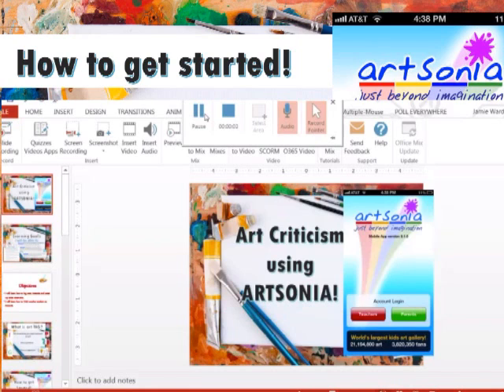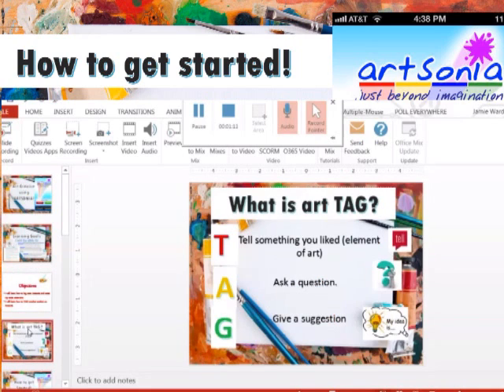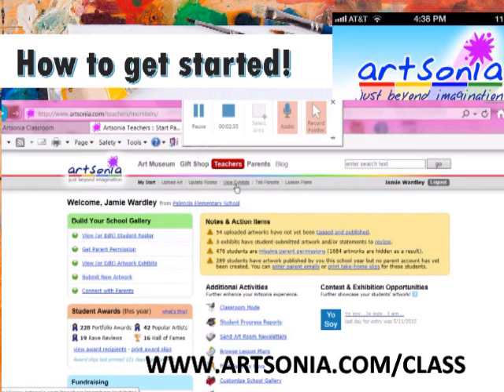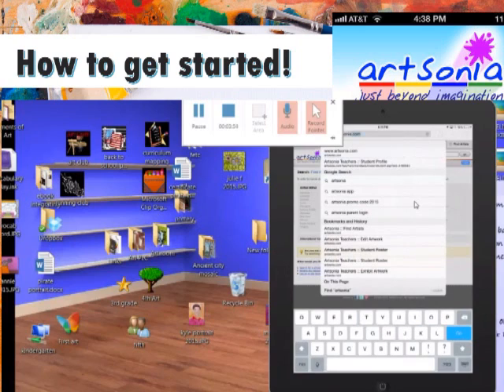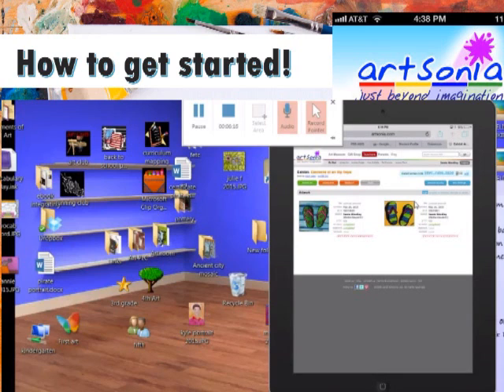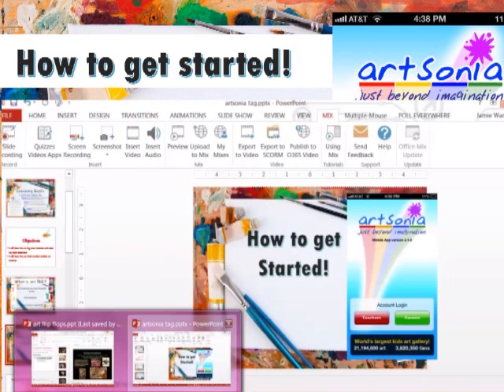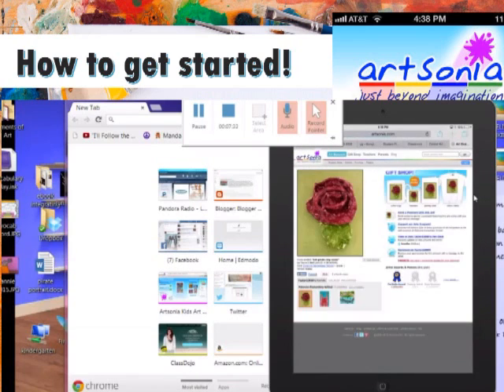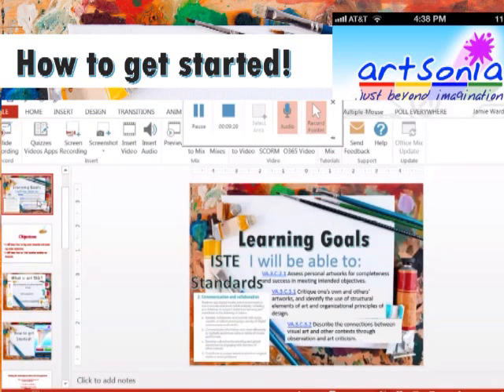How to use Artsonia for Art Criticism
This lesson will show you how my students use artsonia to write about their artwork and the artwork of their peers.